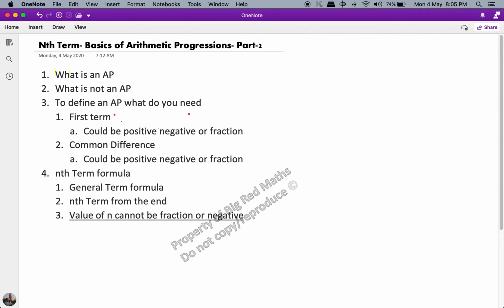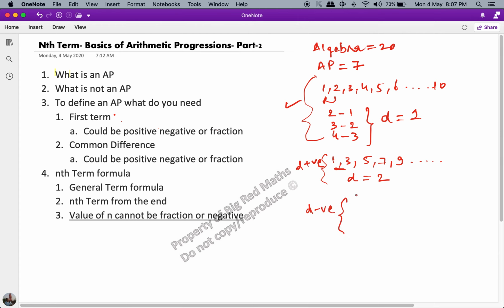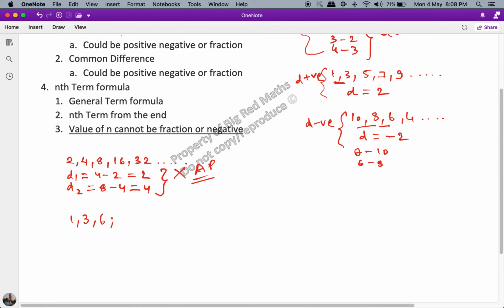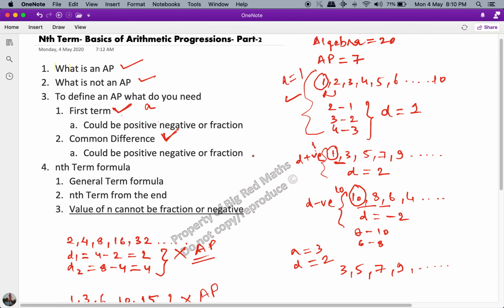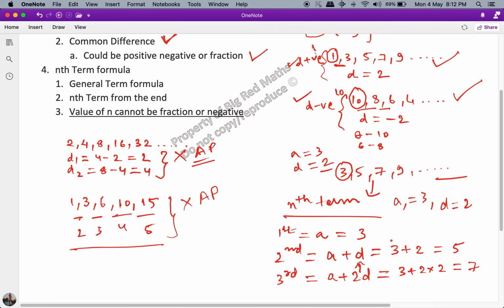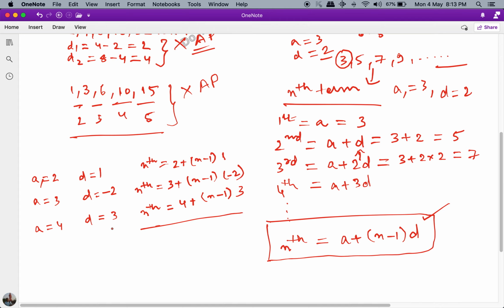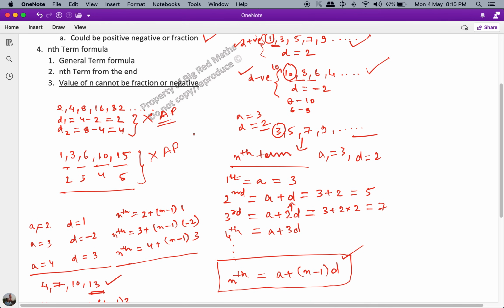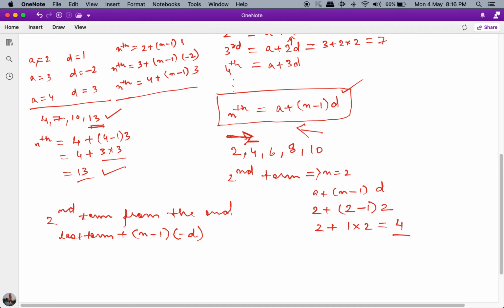Nth Term Basics of Arithmetic Progressions Part 2